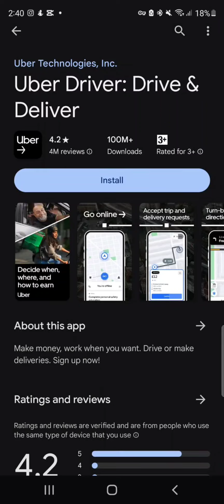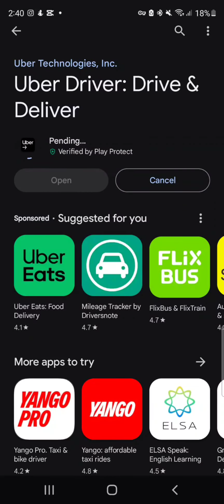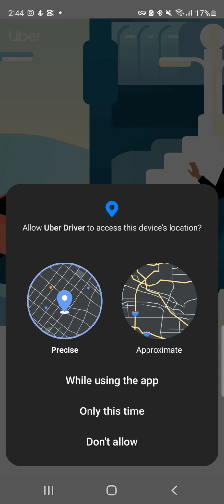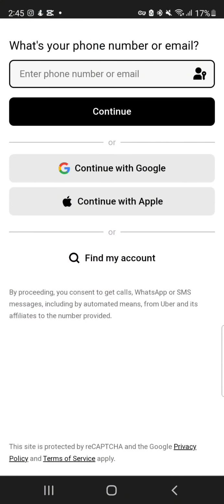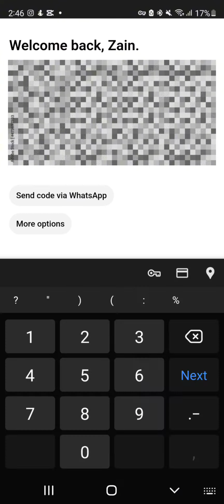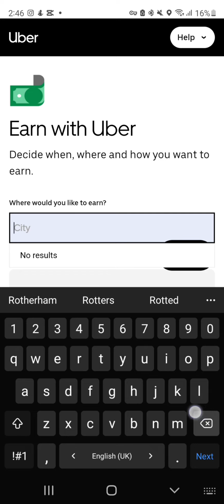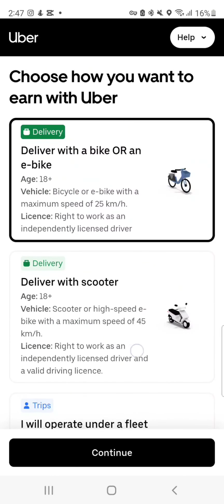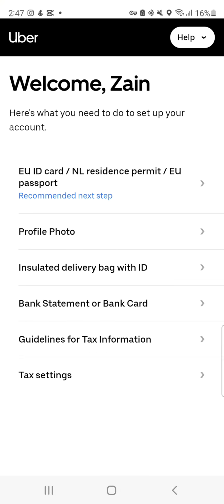How to Create Uber Driver Account (2024)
In this tutorial, we'll provide you with a step-by-step guide on how to create your Uber Driver's account, including all the necessary information and steps you need to follow to join the Uber platform as a driver.